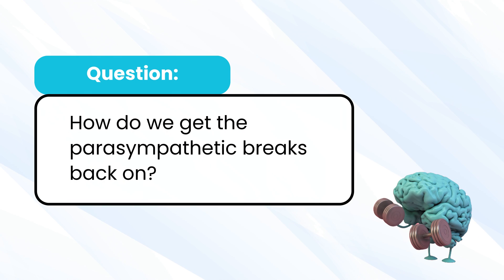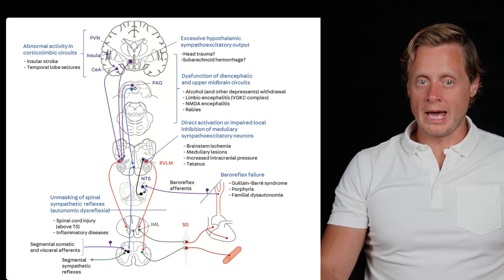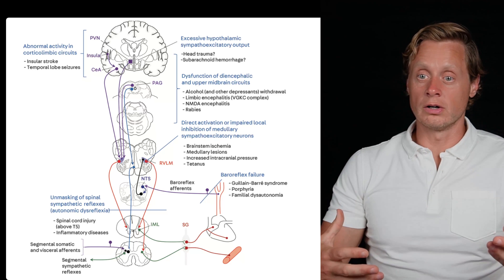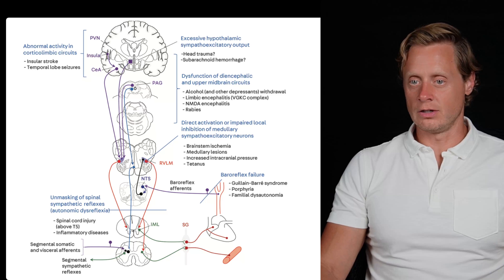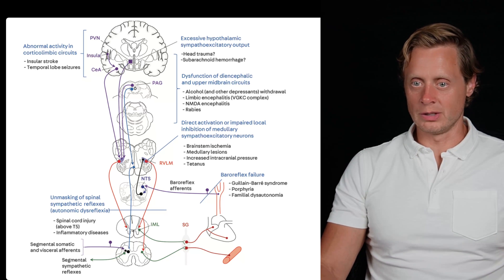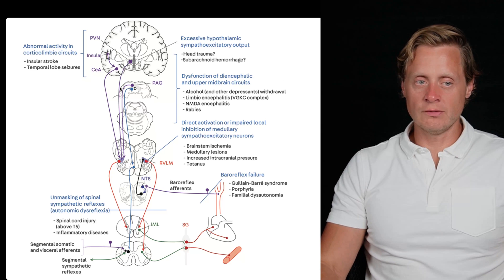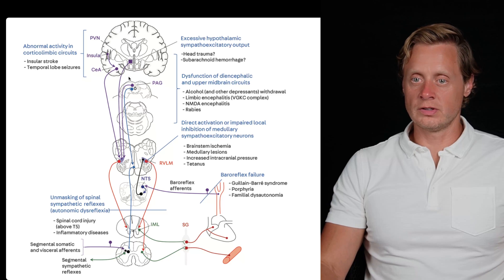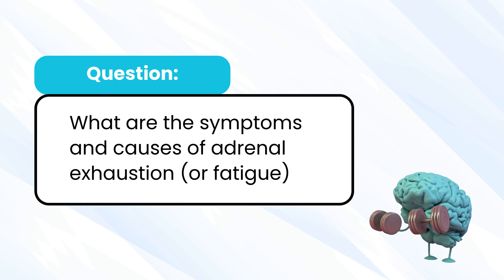Why Getting Out of Fight or Flight Feels Impossible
A lot of patients come to me saying, “I’ve done everything to calm my nervous system—and nothing works.”
The truth is, getting out of a fight-or-flight state isn’t simple. It depends where in your brain the dysfunction is happening—and not every system responds the same way.

In this video, I walk through how different areas of the brain and brainstem contribute to autonomic regulation, and why treatments that work for one person might completely miss the mark for another. We talk about how functional neurology helps us identify those specific areas and guide treatment accordingly—so we’re not just guessing.

🔹 Our Pledge to You:
Empathy & Compassion